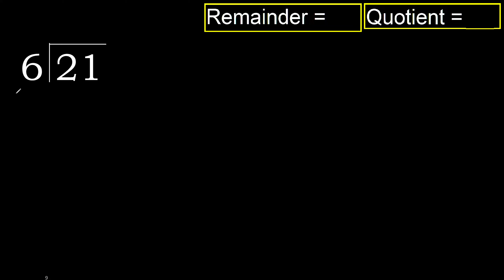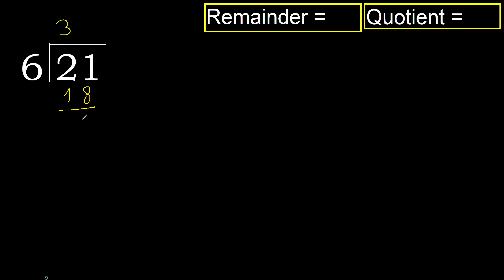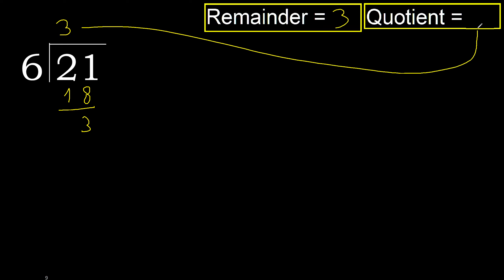Divide 21 by 6 . remainder , quotient . Division with 1 Digit Divisors . How to do division